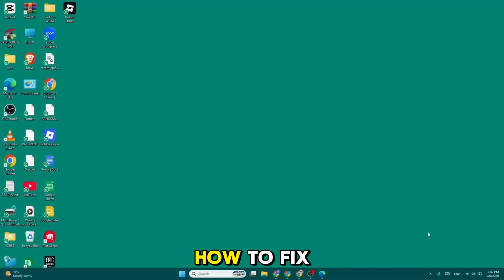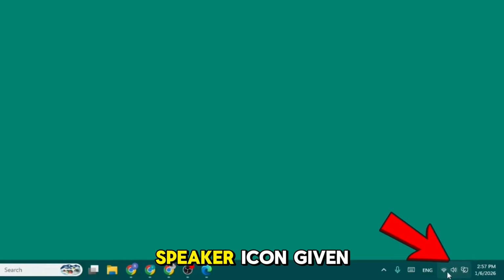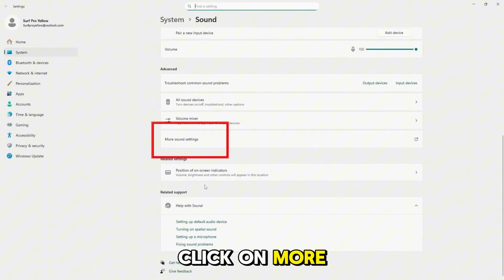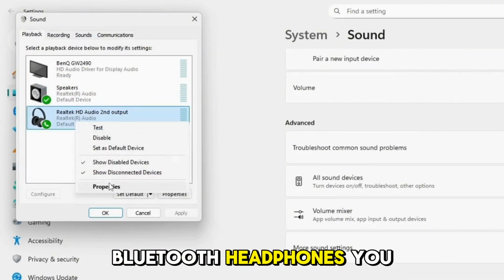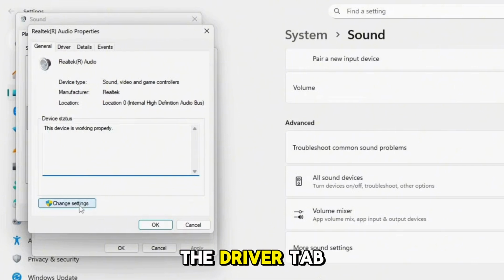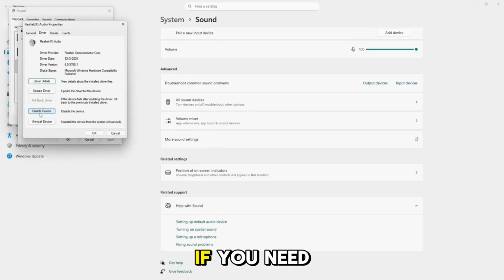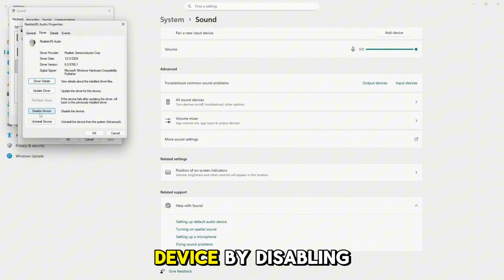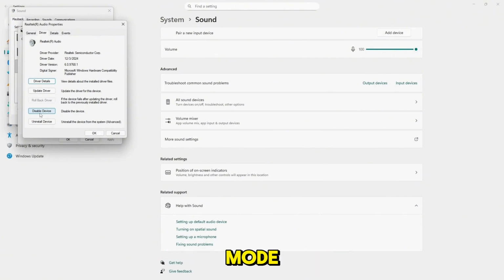How to Fix Bad Bluetooth Audio in Valorant – Patch 11.11 | Bluetooth Headset Sounds Bad (2026)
Experiencing bad Bluetooth audio in Valorant after Patch 11.11? This tutorial shows step-by-step how to fix Bluetooth headset issues, improve sound quality, and ensure your in-game audio is crystal clear. Works on PC, laptop, and wireless headsets.

Timestamps (Chapters):
00:05 – Introduction
00:20 – Why Bluetooth Audio Sounds Bad in Valorant
00:50 – Step-by-Step Fix for Bluetooth Headset Issues

✅ What you’ll learn:

How to fix laggy or distorted Bluetooth audio in Valorant

Adjust Valorant and PC/Windows audio settings

Tips to prevent future Bluetooth headset issues

Best practices for competitive gameplay audio